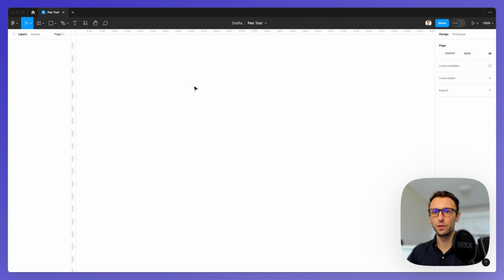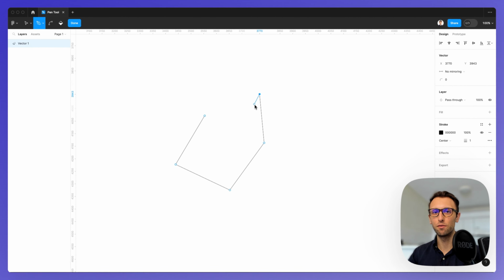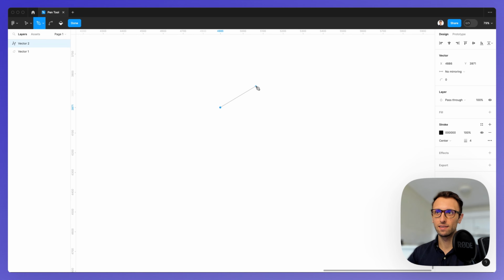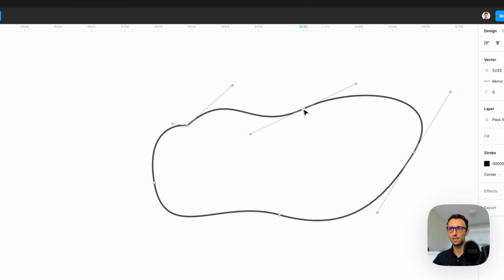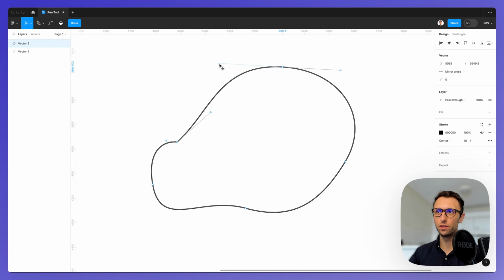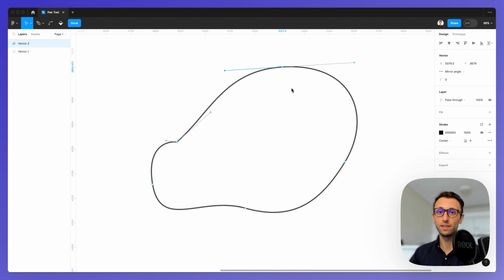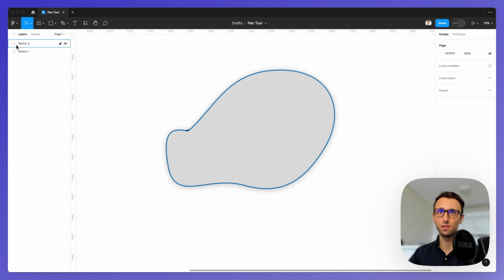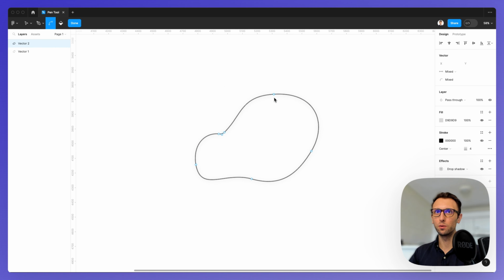Master the Pen Tool in Figma